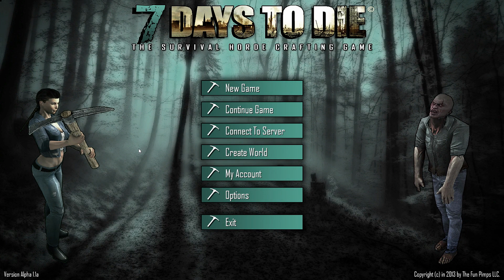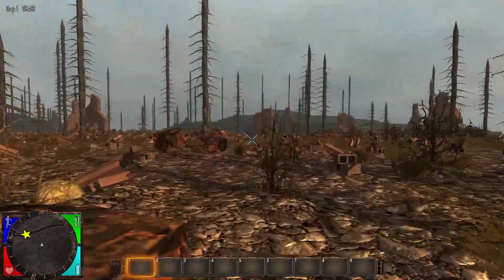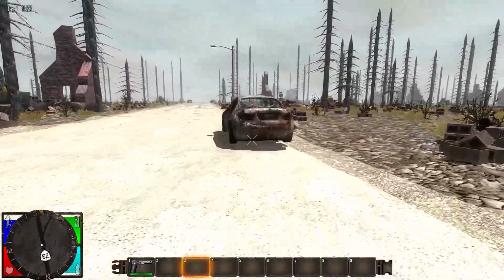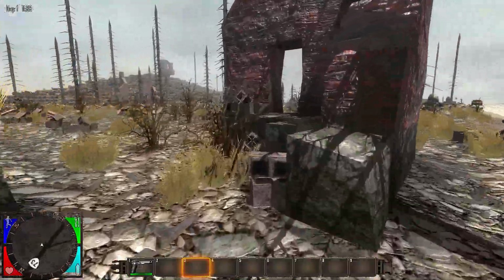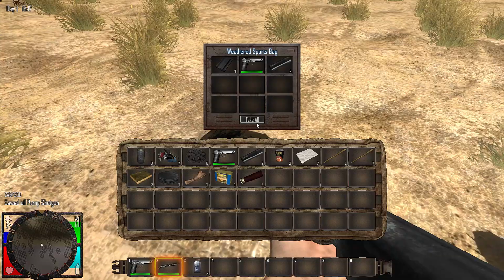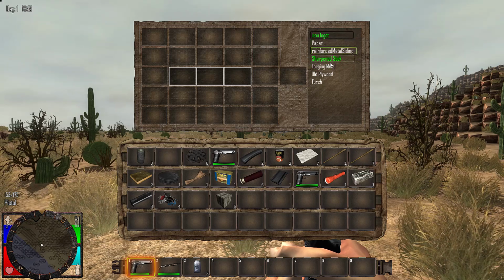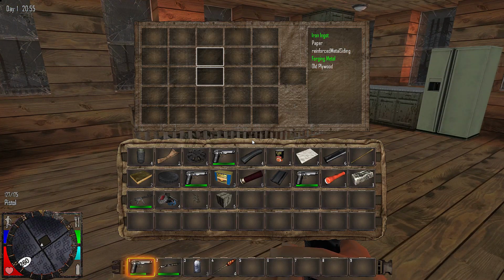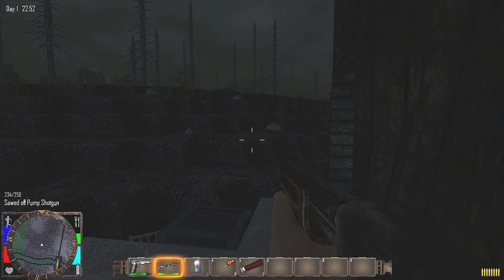7 Days to Die - Alpha 1.1 Revisited! Day 1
In today's 7 Days to Die video, we are revisiting Alpha 1.1. Where it all started. See how much has changed over the years.

About 7DaystoDie
7 Days to Die has redefined the survival genre, with unrivaled crafting and world-building content. Set in a brutally unforgiving post-apocalyptic world overrun by the undead, 7 Days to Die is an open-world game that is a unique combination of first person shooter, survival horror, tower defense, and role-playing games. It presents combat, crafting, looting, mining, exploration, and character growth, in a way that has seen a rapturous response from fans worldwide. Play the definitive zombie survival sandbox RPG that came first. Navezgane awaits!